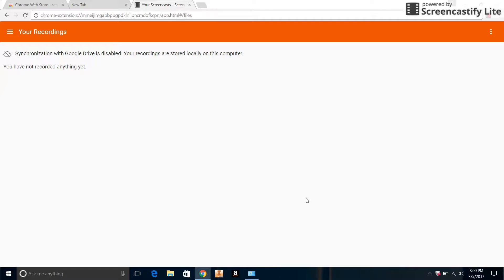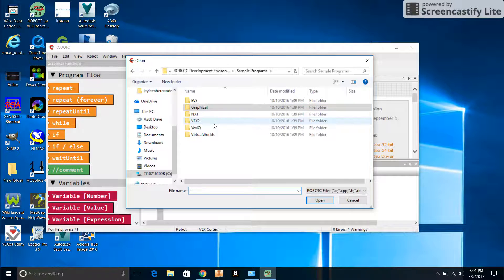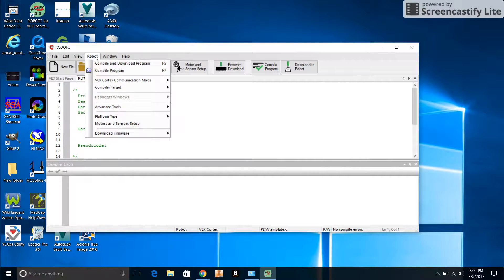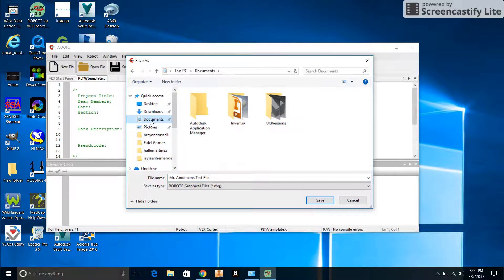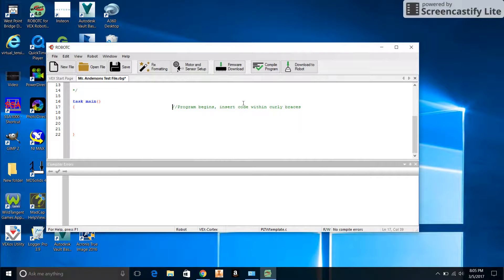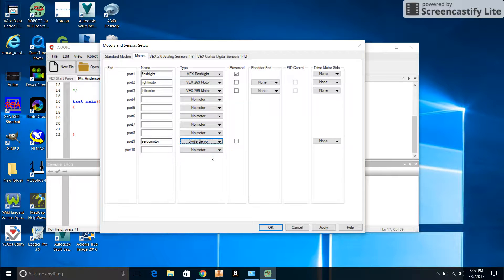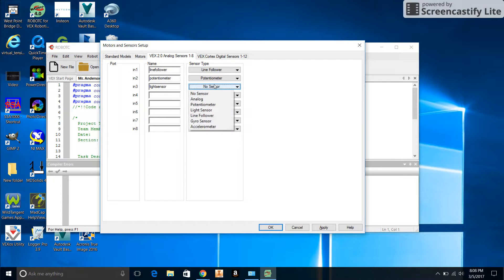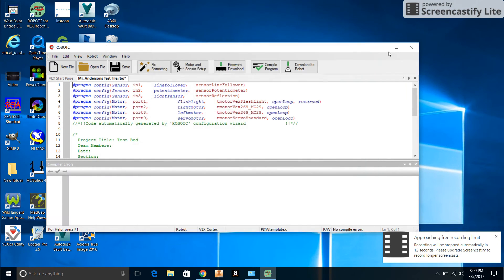POE Vex & Robot C PLTW Template and Motors and Sensors Setup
Learn how to open the PLTW Template file and Set up the Motors and Sensors for the robot.